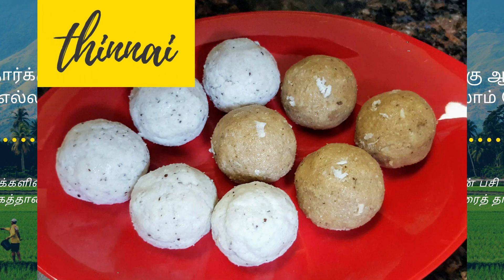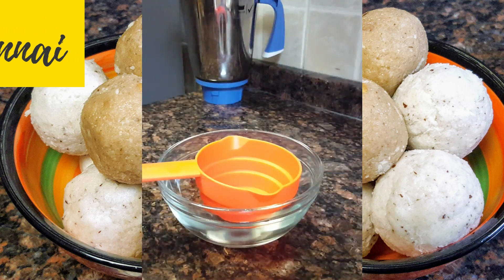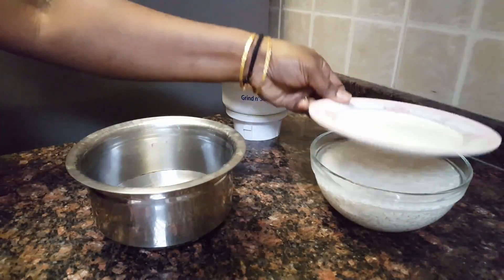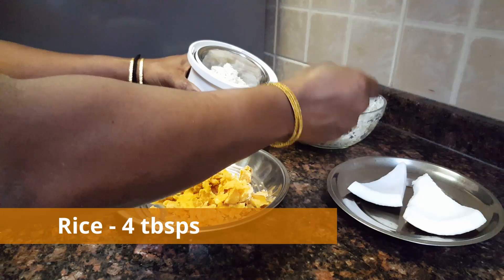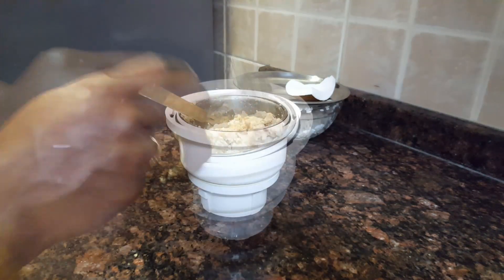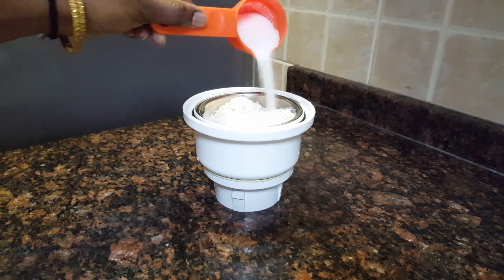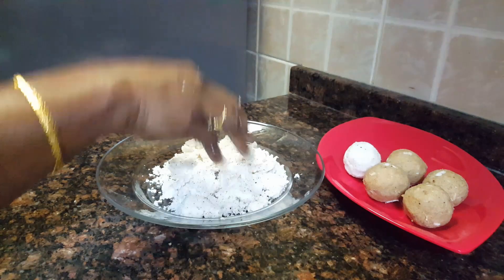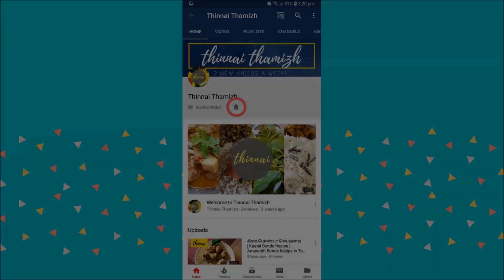பாட்டி காலத்துத் தின்பண்டம் | Village Snack Recipe | Pacharisi Urundai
தேவையான பொருட்களை தேடாமல் ஒரே இடத்தில் வாங்க... Traditional village snack recipe @thinnaisamayal. Instant, healthy, no cooking snack recipe made from raw rice / pacharisi. Easy evening snacks in Tamil
Ariai Urundai/பச்சரிசி உருண்டை

***For, CAST IRON & IRON COOKWARE***